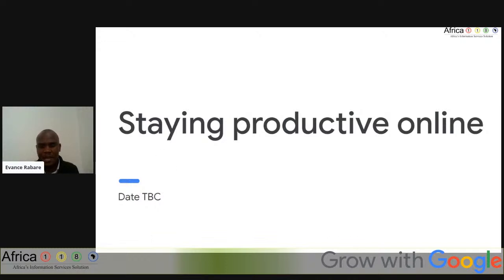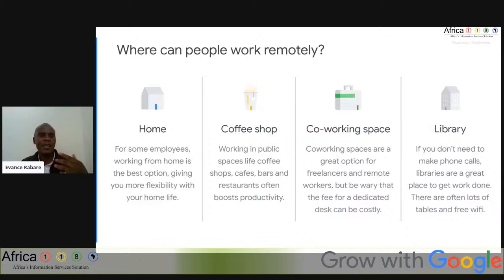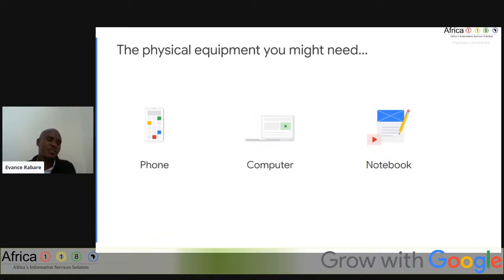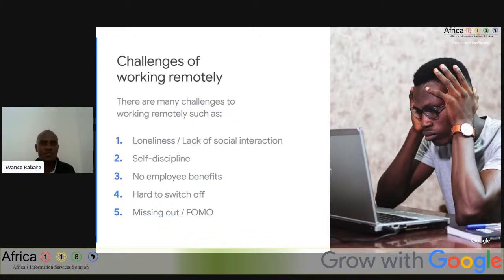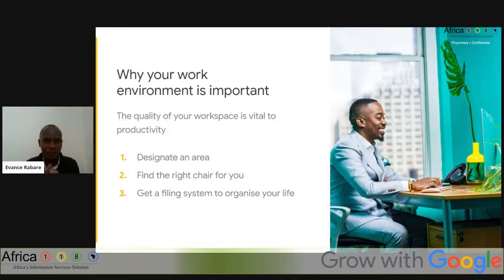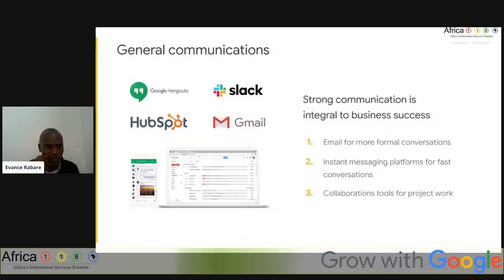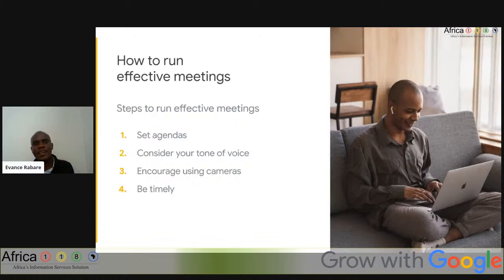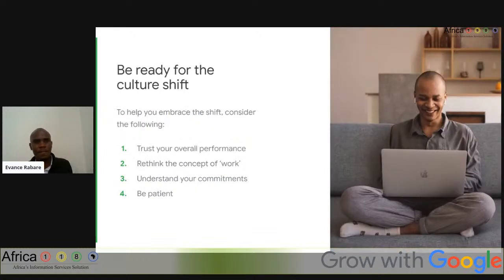AFR 003 || Staying productive online|| 26-05-2021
As businesses pivot to work online, it’s vital that employees are able to work effectively away from the office.

This session provides attendees with top tips for creating a productive remote working environment in which they can maintain focus, positivity, and their overall wellbeing